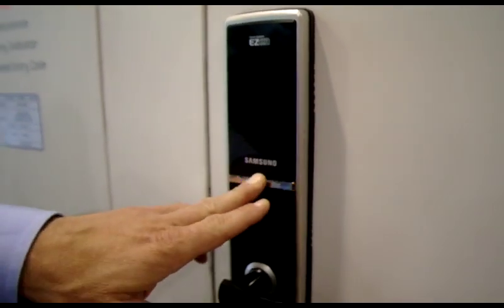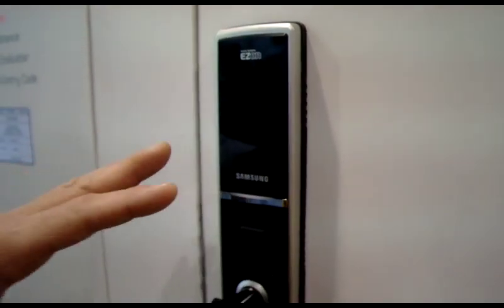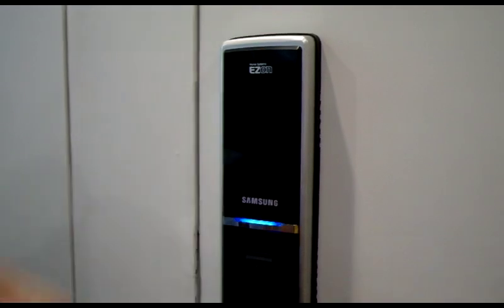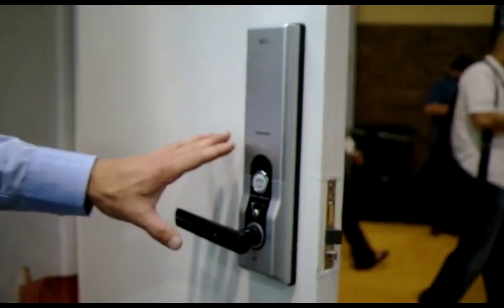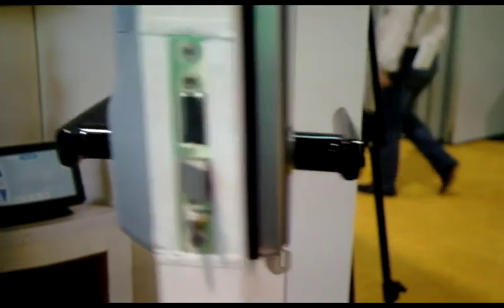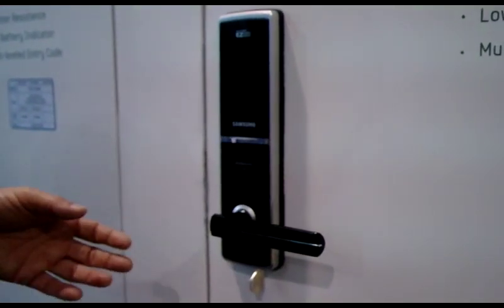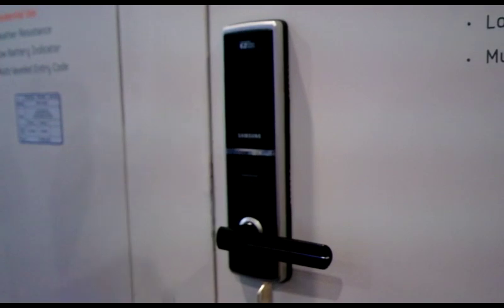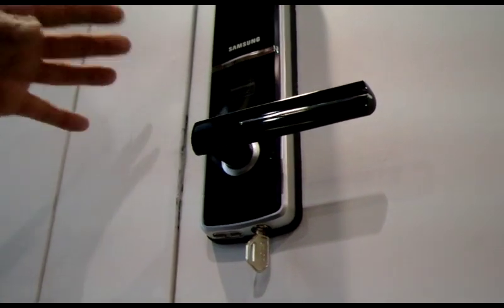Seoul Commtech to Unveil the Digital Door Lock 'SAMSUNG EZON SHS-5120'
Seoul Commtech an affiliate of Samsung Group, presented the SAMSUNG EZON digital door lock (model name: SHS-5120) received favorable responses such as the next-generation digital door lock at the ISC West 2011 held in Las Vegas, USA.